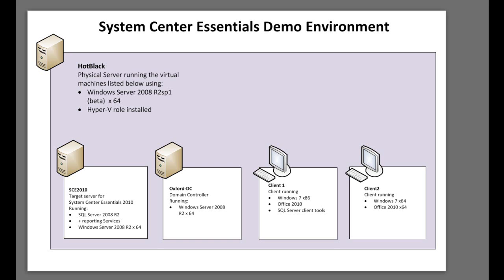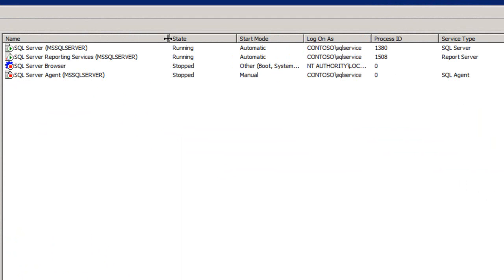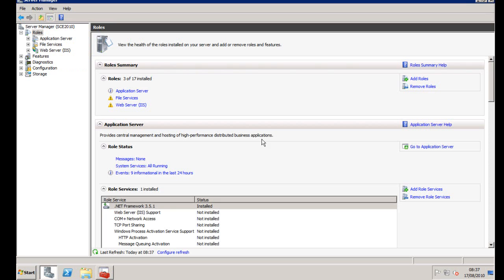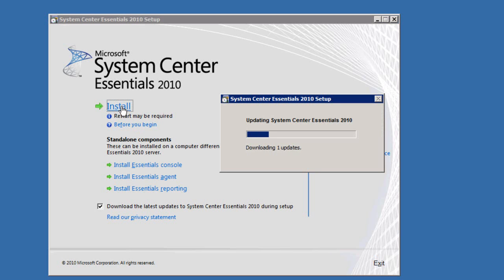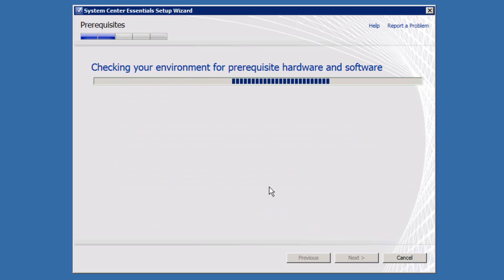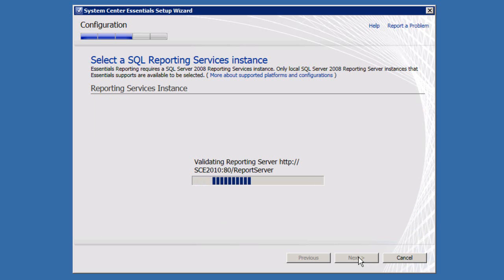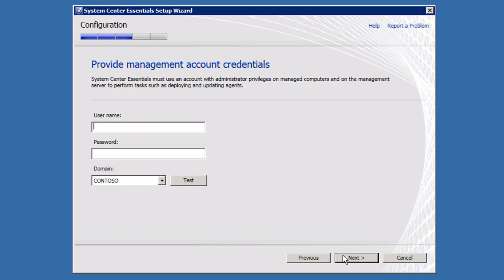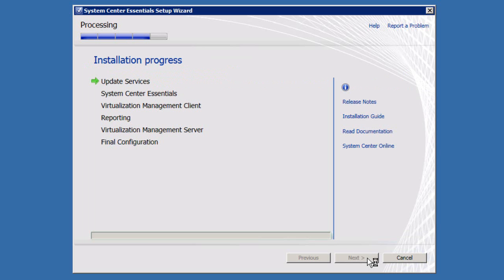sce 2010 installation part 1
Part of a SCE Sunday series on installing configurng and using System Center Essentials 2010